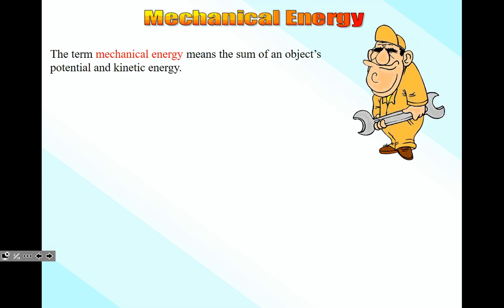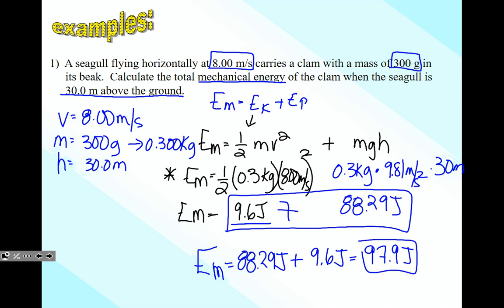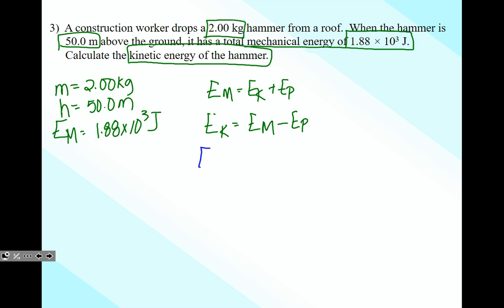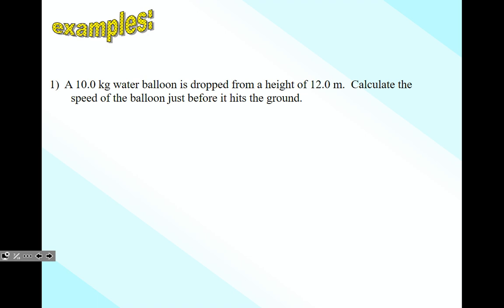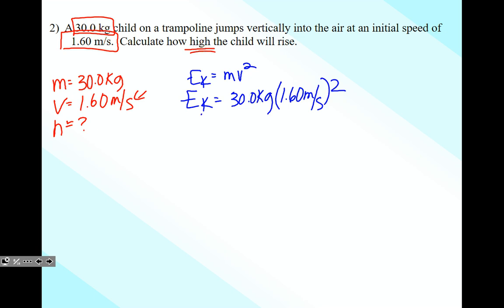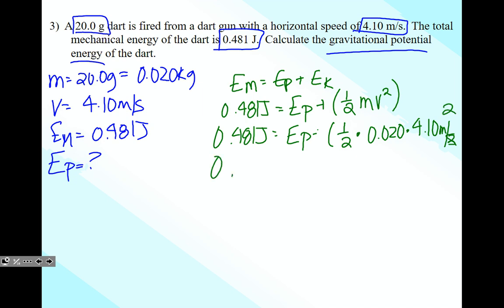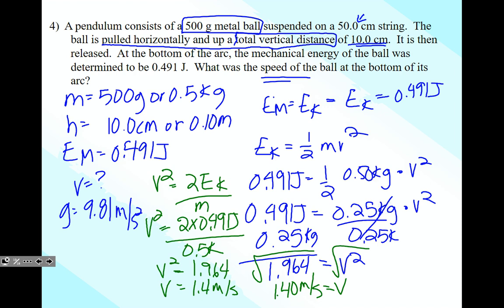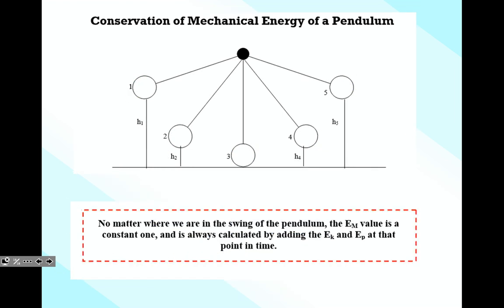2 4 Mechanical Energy